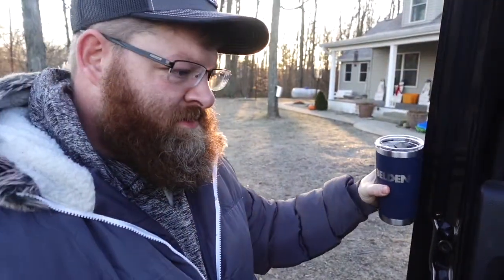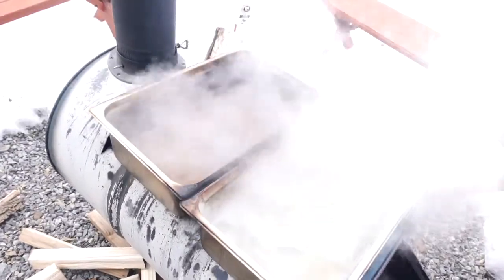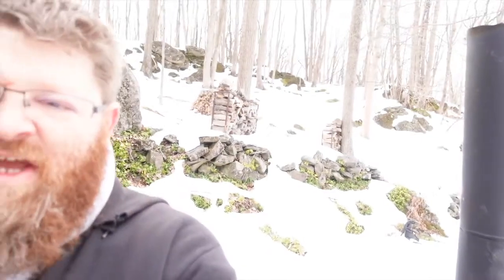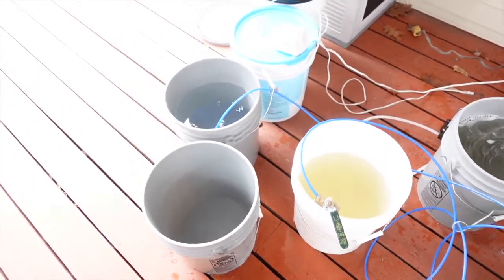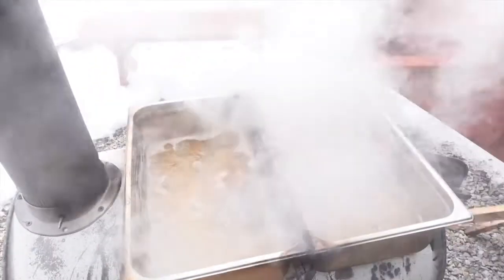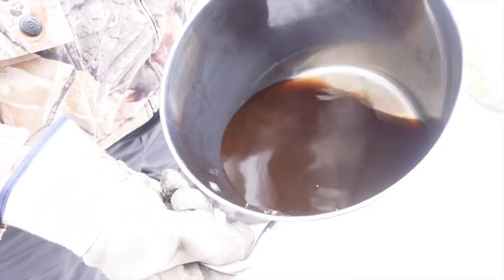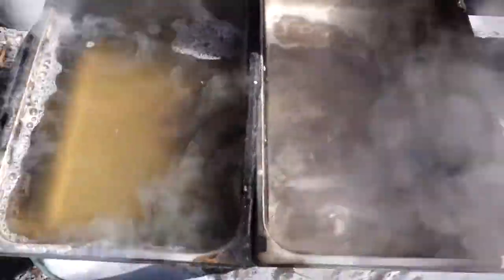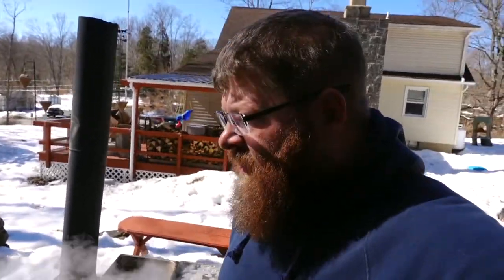New Jersey Maple Syrup on Homemade Evaporator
I head off to New Jersey to visit friends and make some NJ Maple Syrup!!